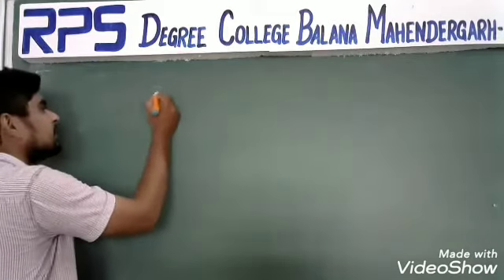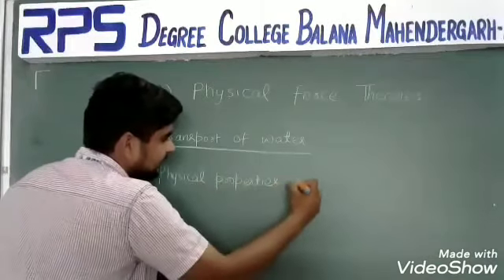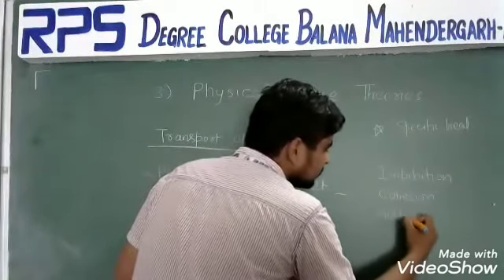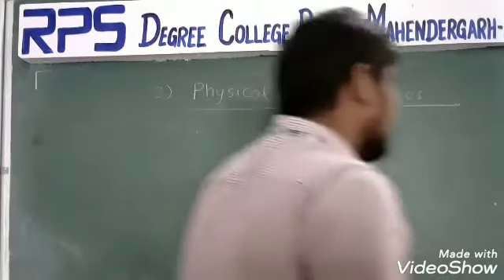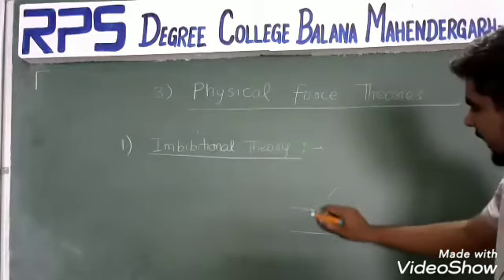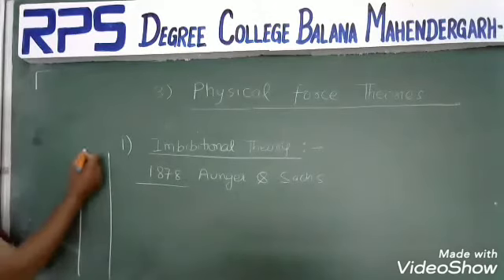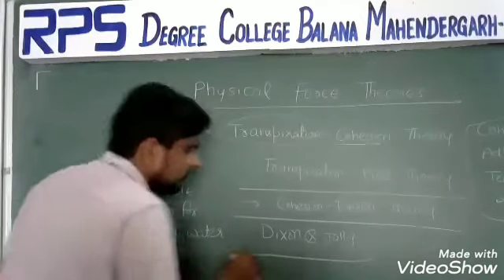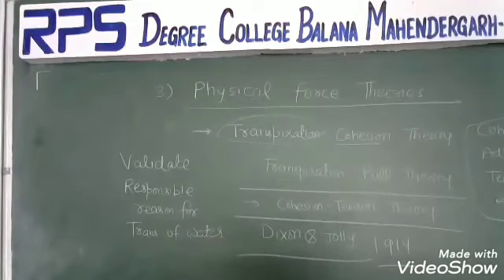Physical force theories for Transport of Water NEET|GATE|CSIRNET|MSc|BSc|BOTANY|LIFESCIENCE